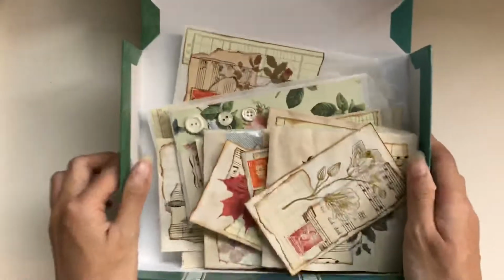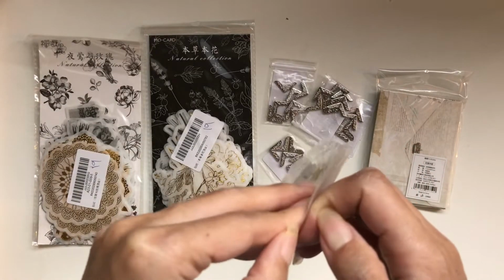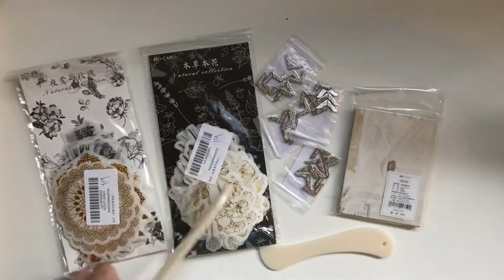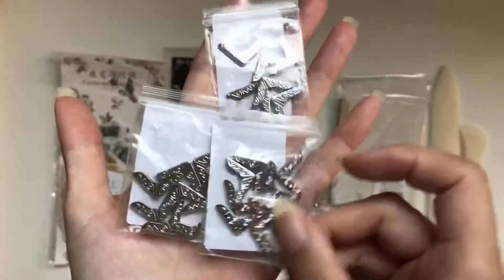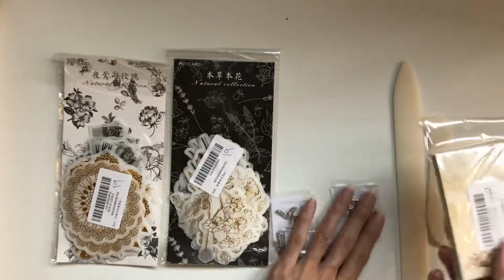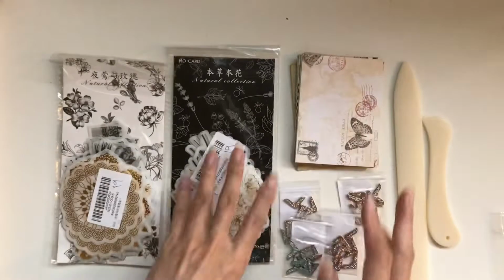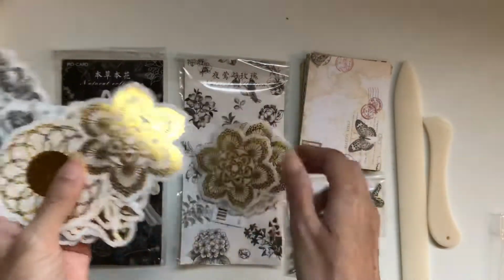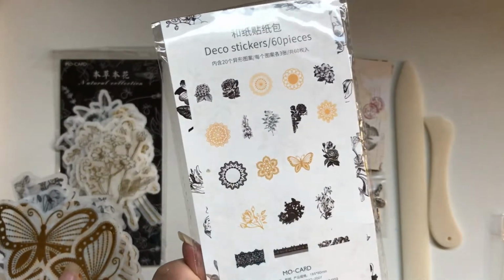Another InLoveArtShop Unboxing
Hi all, I'm so excited for yet another unboxing from this shop I'm a fan of. Love using these items.